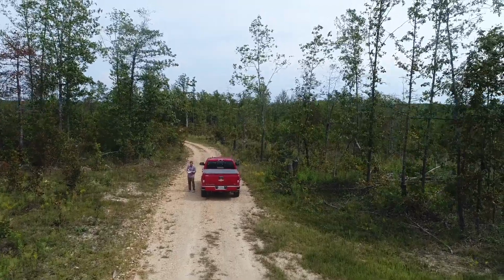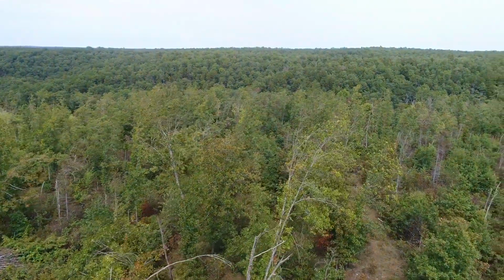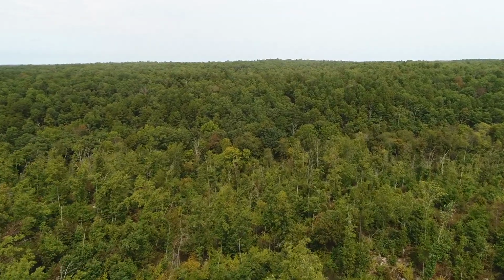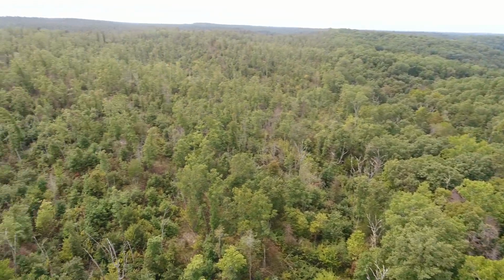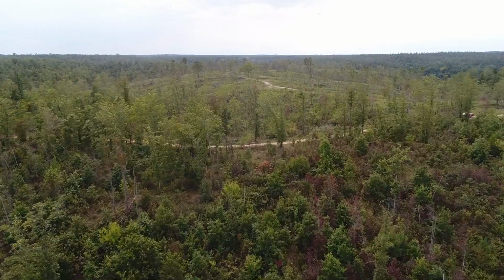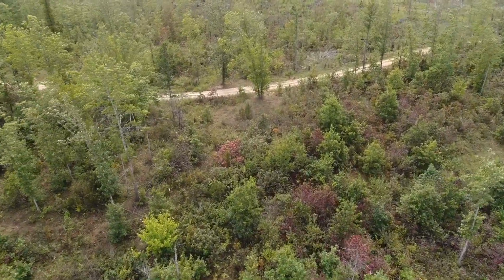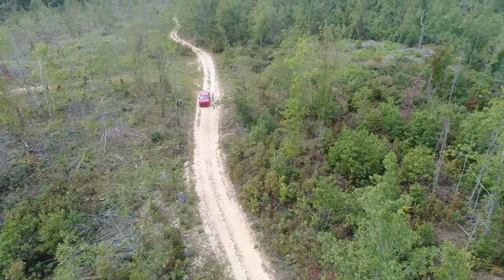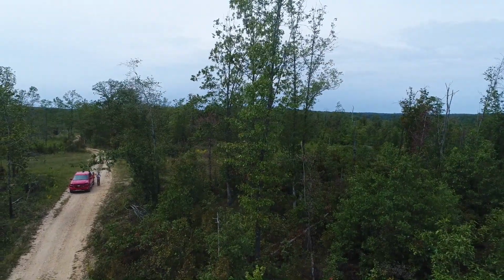Drone Video of Chalk Bluff Tract 6